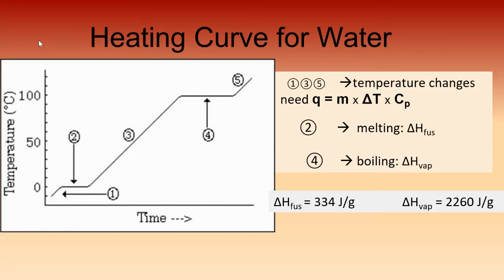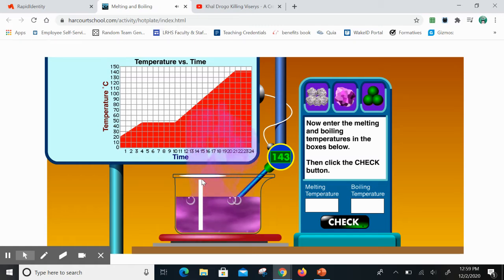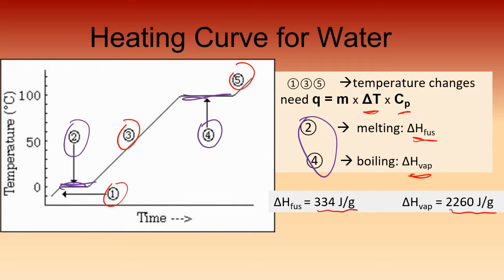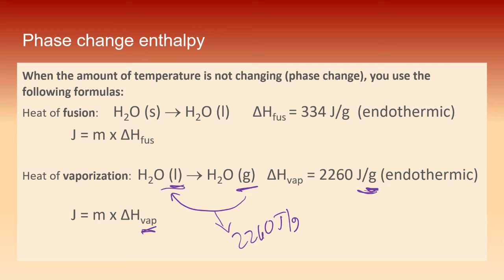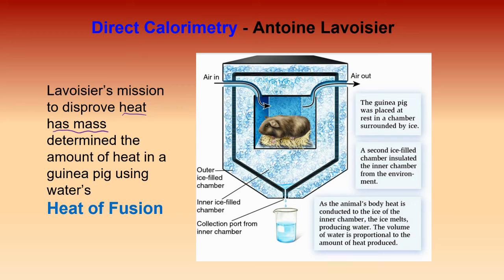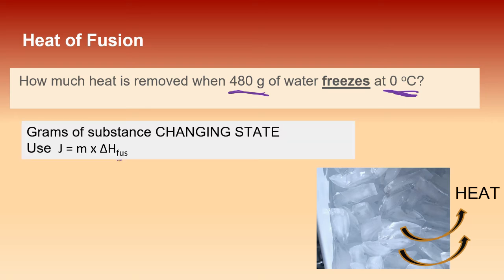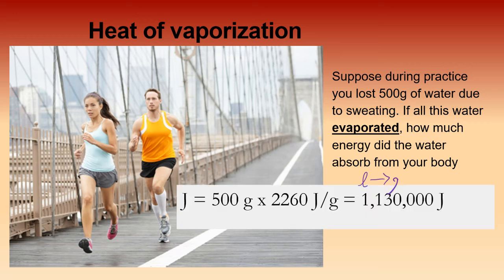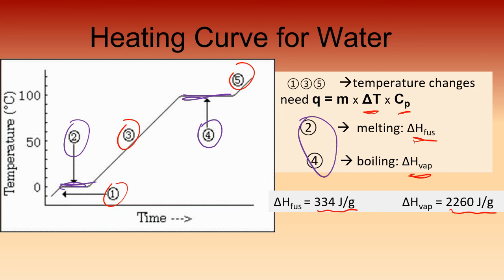Heat of Fusion and Vaporization